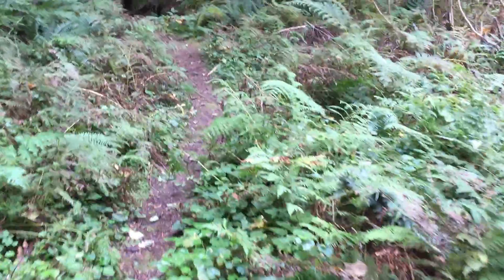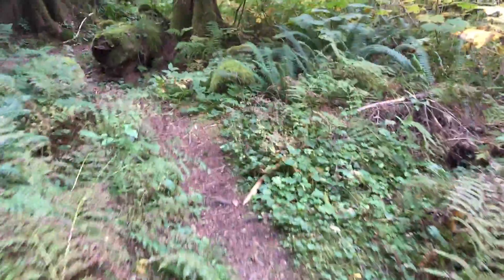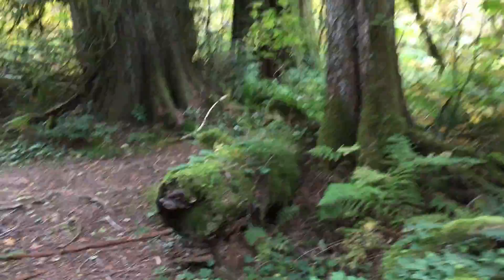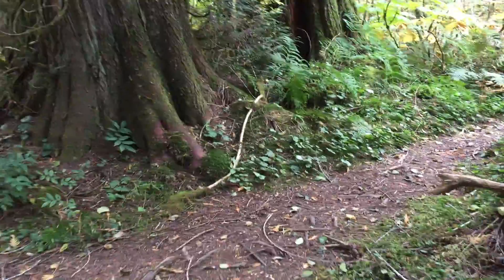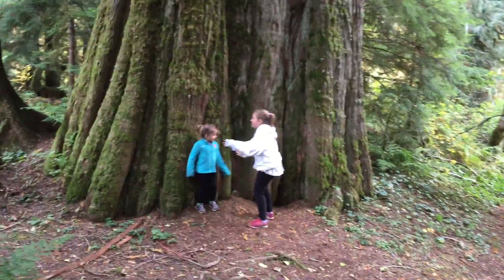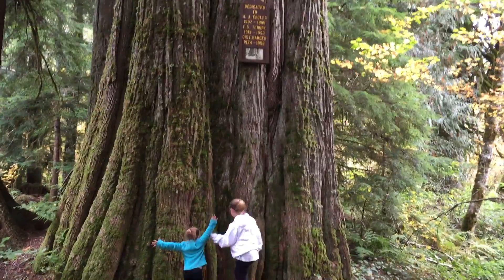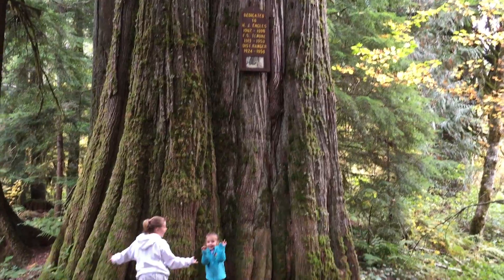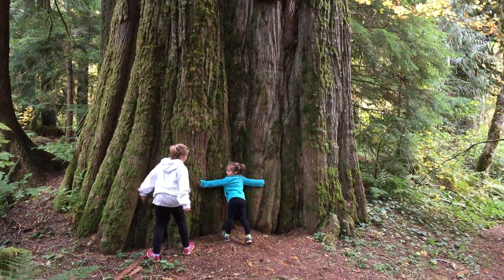Huge Tree on the Harold Engles Trail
This is a 14 foot Cedar tree on the Harold Engles Memorial Trail. It is maybe 1/4 mile from the road on a flat trail.